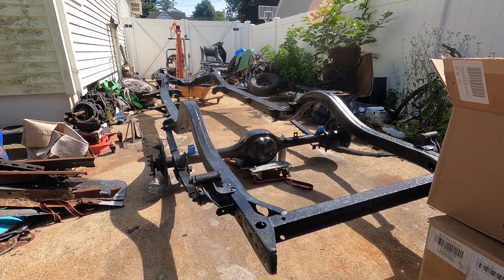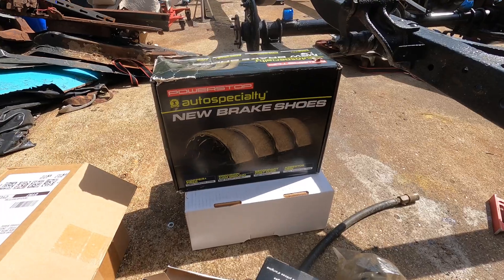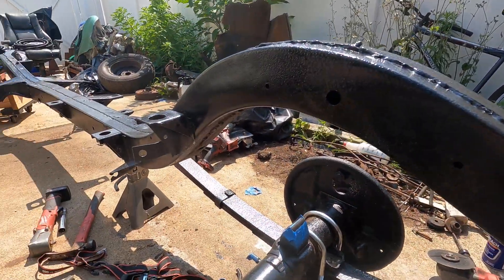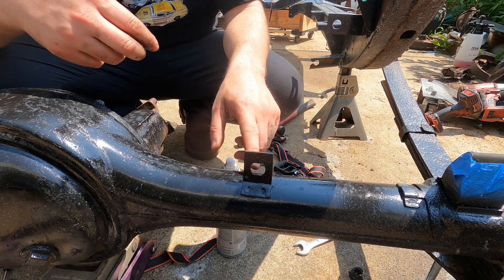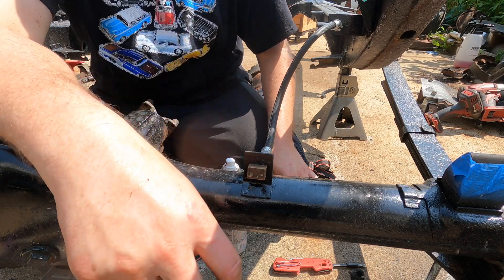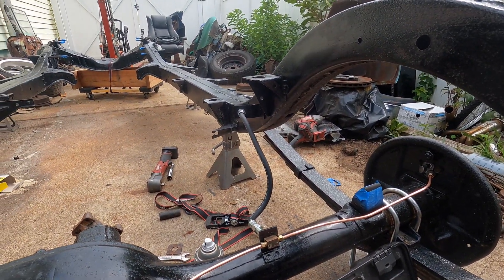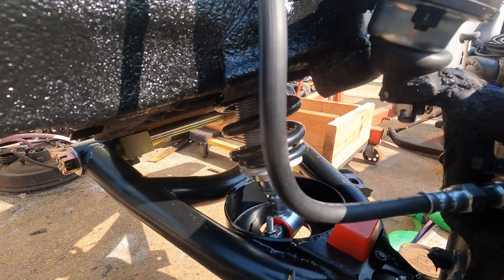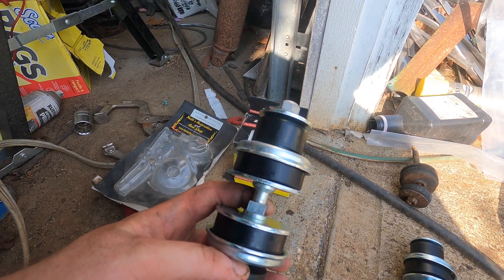1956 Bel Air Frame Restoration!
Fighting to make this car a roller again. In this video we rebuild the front and rear suspension, rear drum brakes, and plumb the brake system. We also install tubular upper and lower control arms, and coil overs.